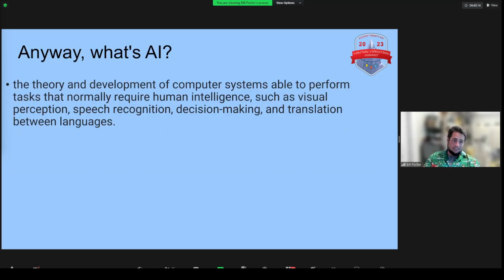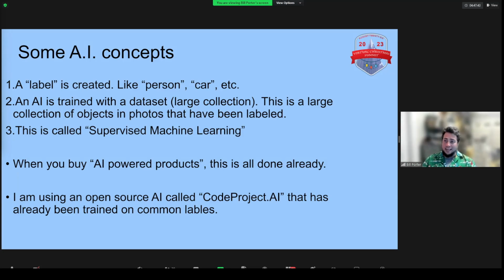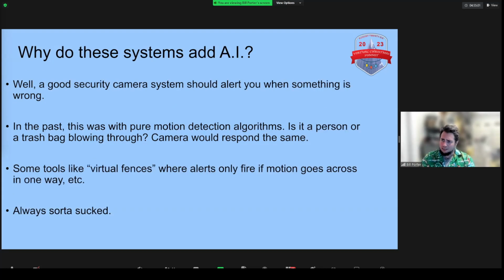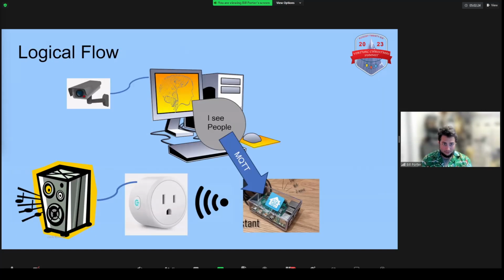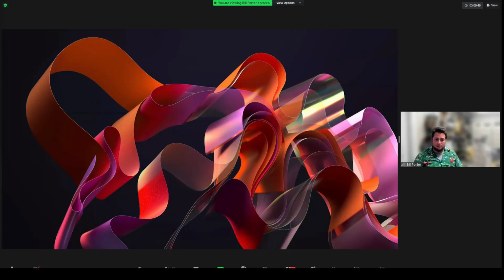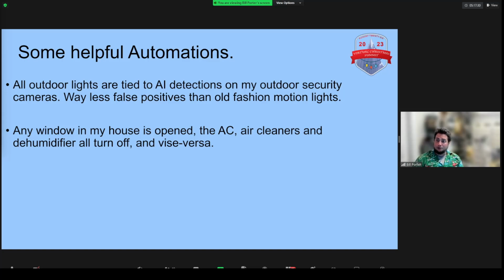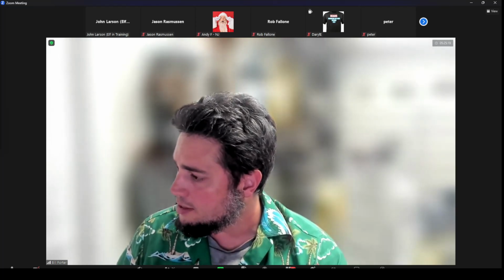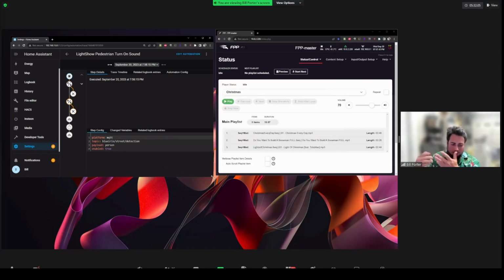xLights Gems: Using AI and Home Automation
Bill Porter covers a number of topics with FPP and Home Automation.